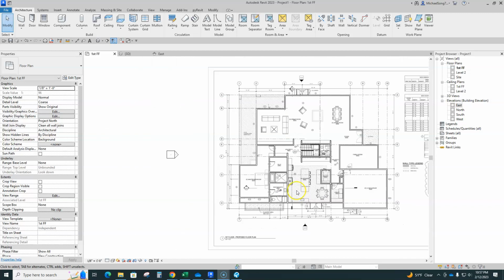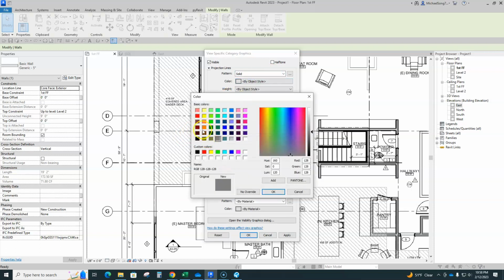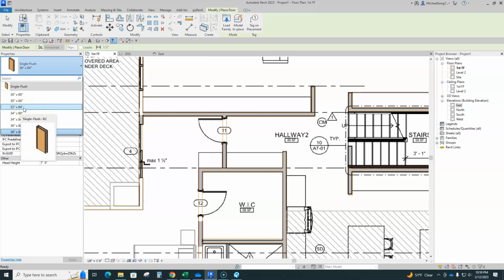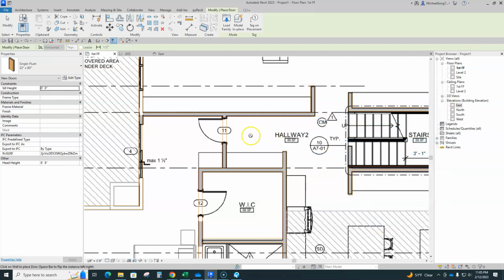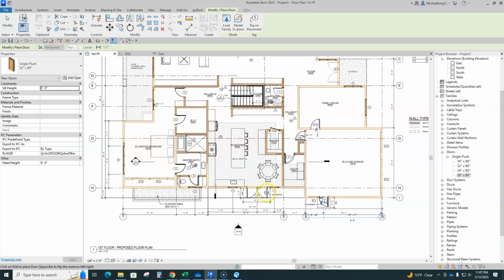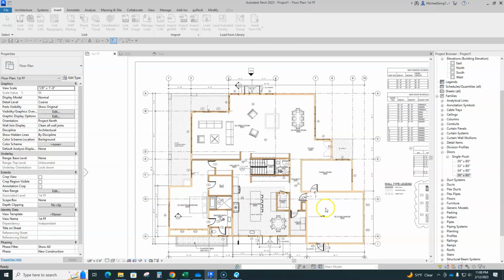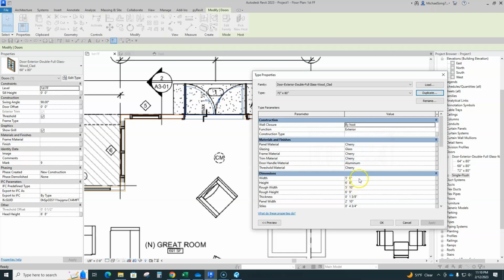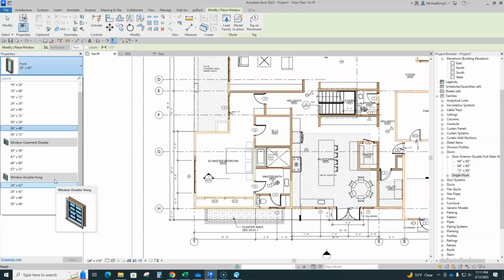164-Parthenia-Doors and window #1